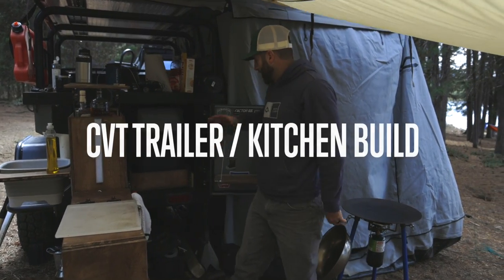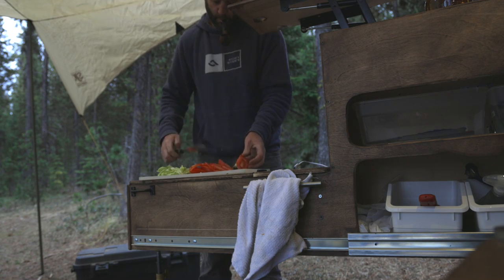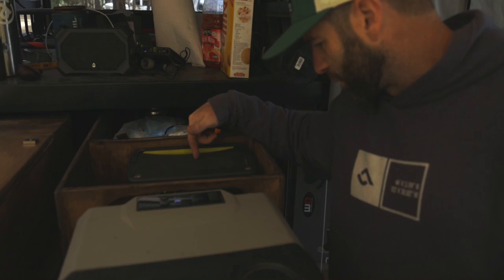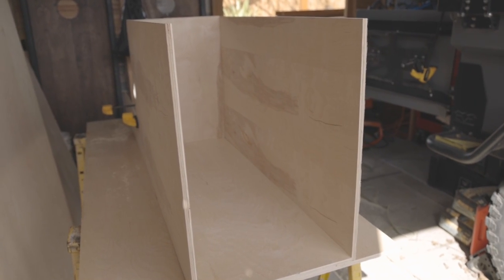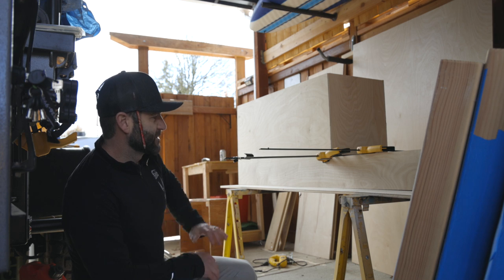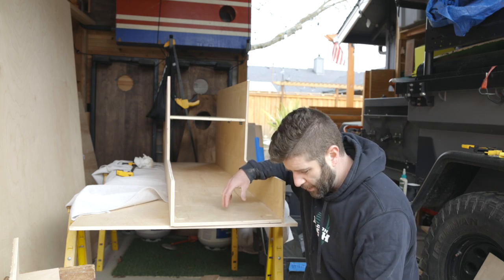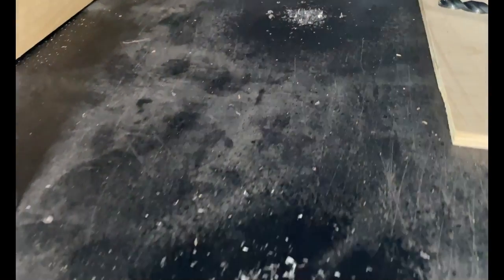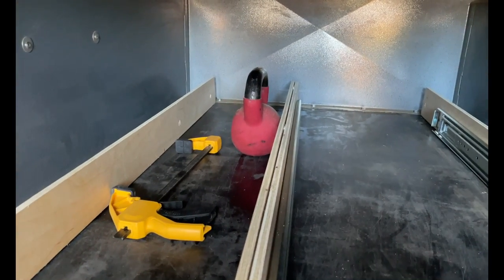CVT Overland Trailer + Kitchen/Drawer Slideouts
A quick walkthrough of my build of two cabinet drawers for the CVT Trailer. If you’re curious about the build, there’s an overview of that in the 2nd part of the video.

60” Drawer Slides
18” Drawer Slides
Motion Sensor Light
USB Charging Water Pump
Silicone Tubing
Foldable Sink
Water Brick
Brass Angle Elbows
Braided Sleeving
Coffee Table Hinges